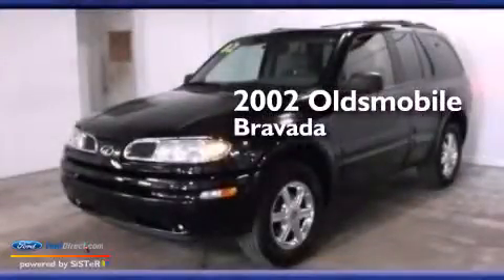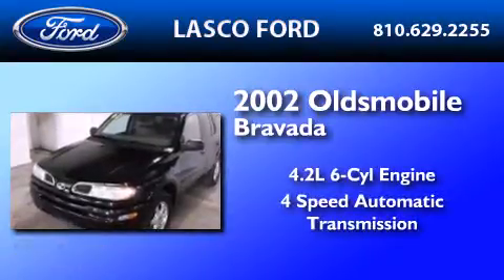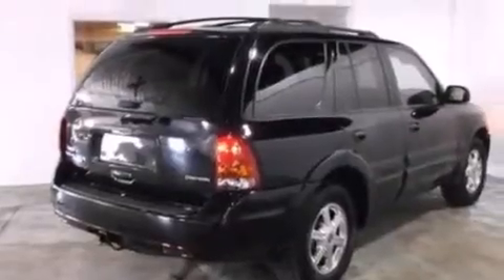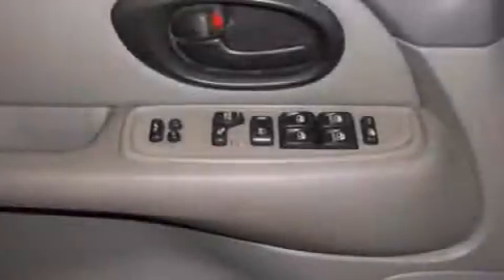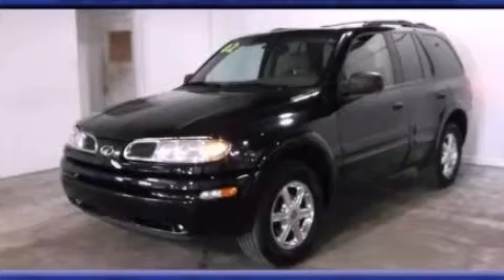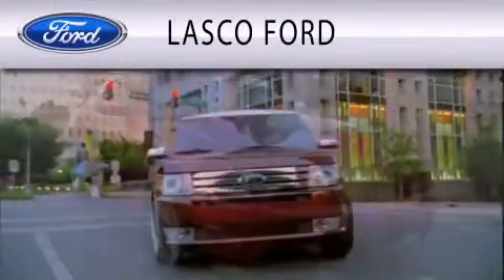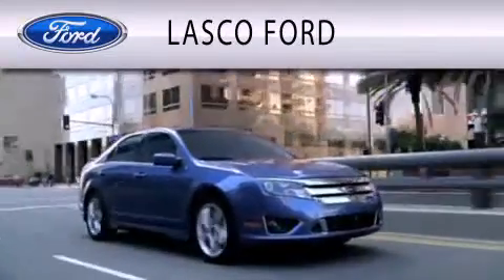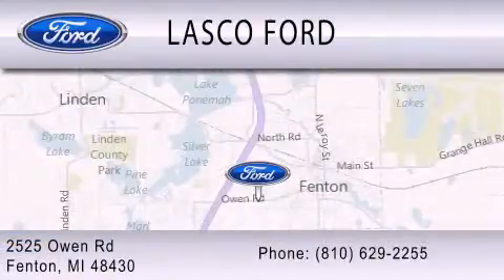Preowned 2002 OLDSMOBILE BRAVADA Fenton MI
We have been honored to serve the Fenton MI area , we promise that your experience at our dealership will exceed your expectations ! Year : 2002 Make : OLDSMOBILE Model : BRAVADA Engine : 4.2L I6 24V MPFI DOHC Trans .